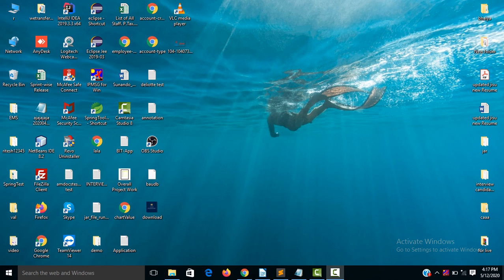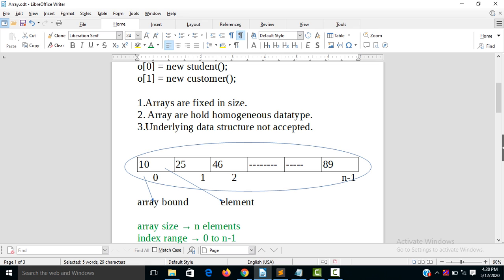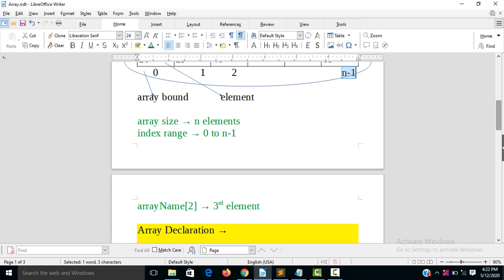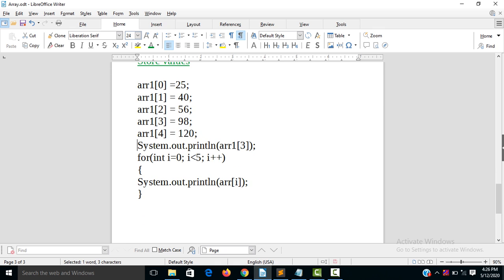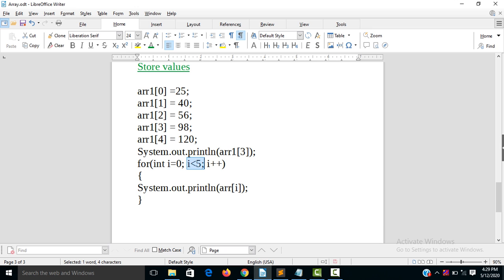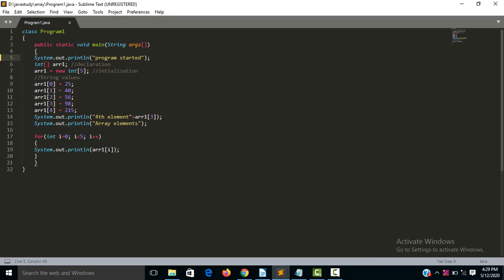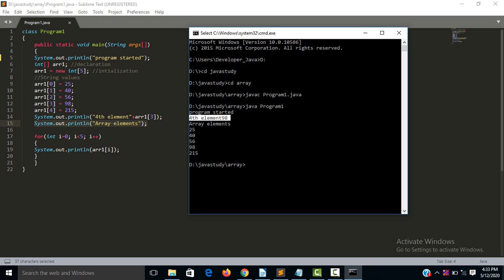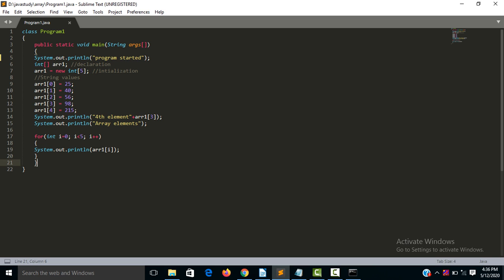1.8 Arrays in java